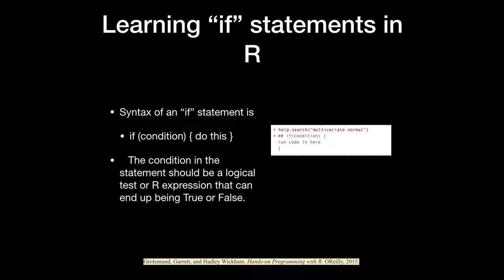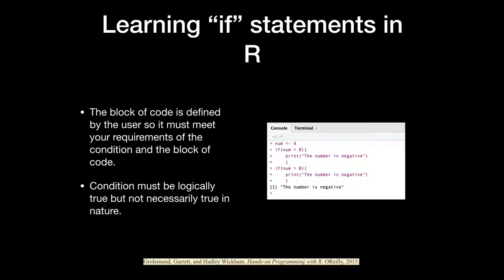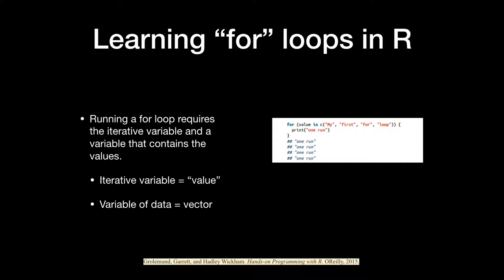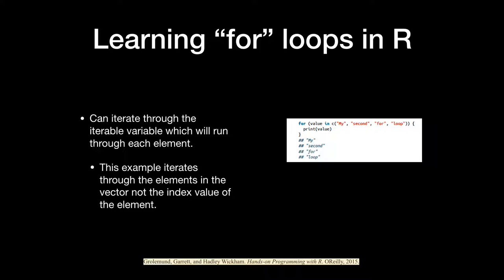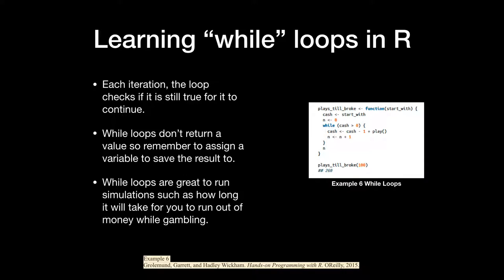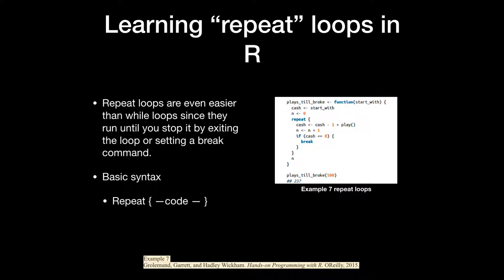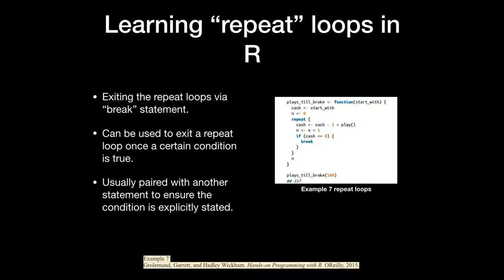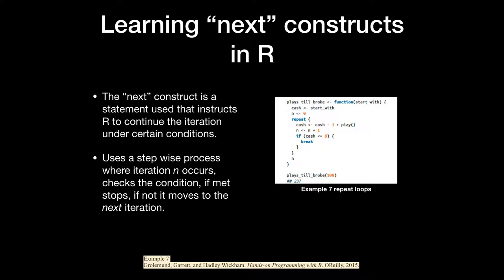Week 13 Supplemental Videos